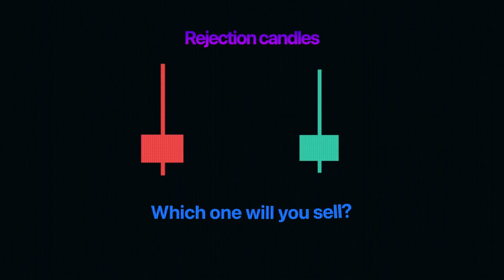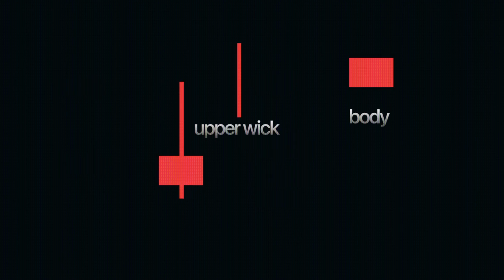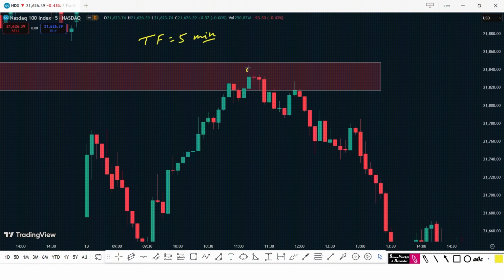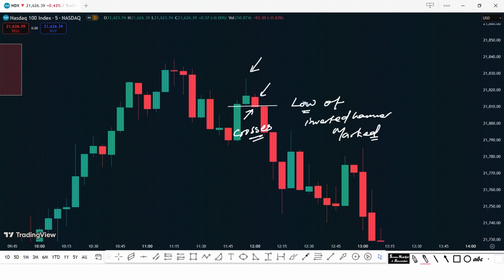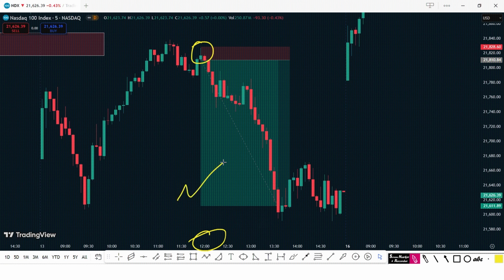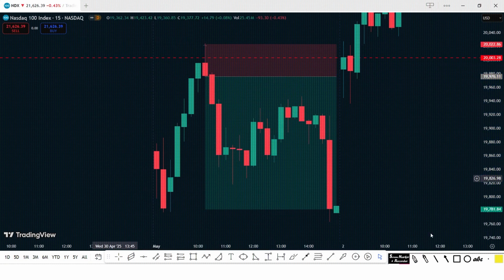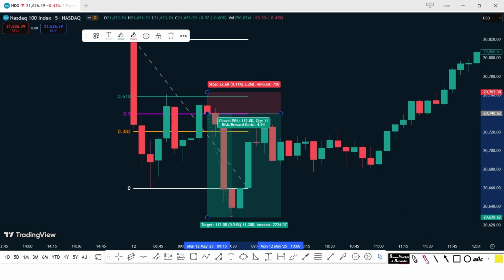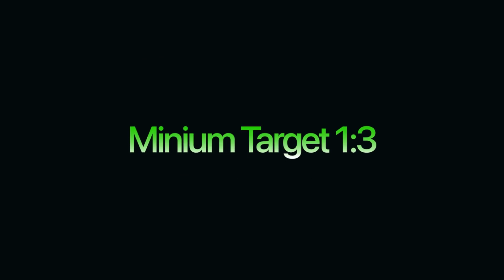Catch Market Tops Like A Pro (Price Action Explained!)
Want to stop guessing and start trading with precision? This video breaks down the Inverted Hammer candle—one of the most powerful price action reversal patterns—and shows you exactly when and where to trade it. Whether you're trading SPY, NASDAQ, S&P 500, or options, this setup works. Catch Market Tops Like A Pro (Price Action Explained!).

We'll cover:

The price logic behind the Inverted Hammer

Best timeframes (5-min & 15-min)

How to use it near supply zones, EMAs, round levels, and Fibonacci

Why most traders fail using this candle—and how you won't

📌 Perfect for day traders, swing traders, and anyone who trades U.S. markets using pure price action.